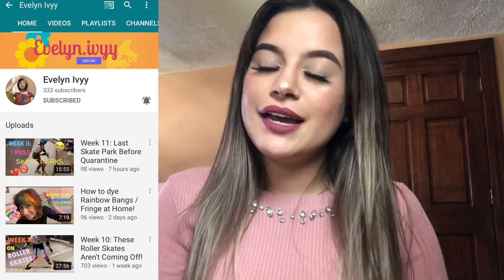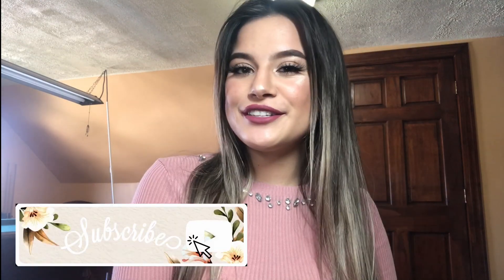LEARNING HOW TO STALL ON ROLLER SKATES